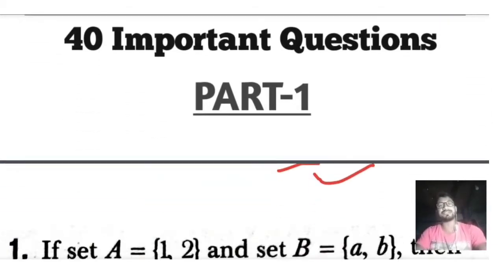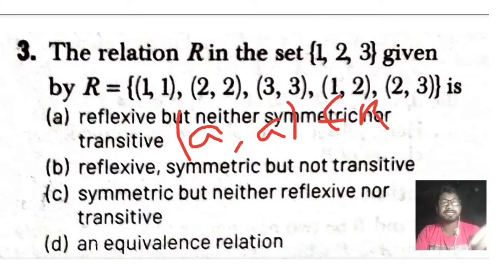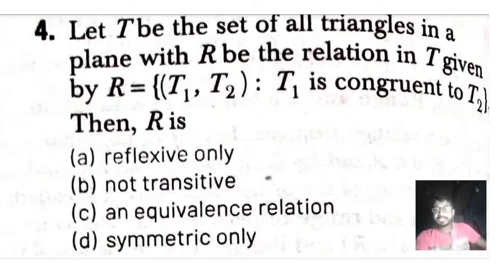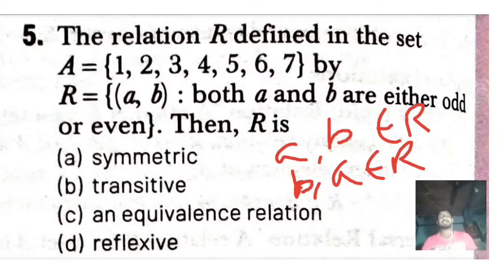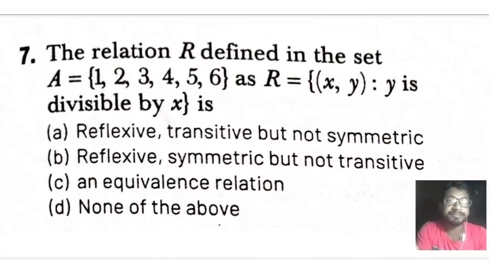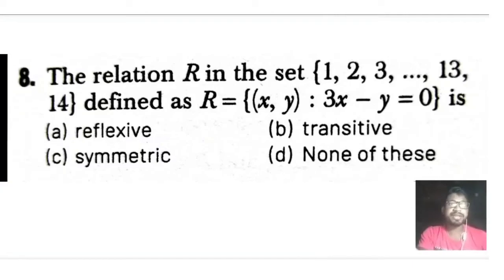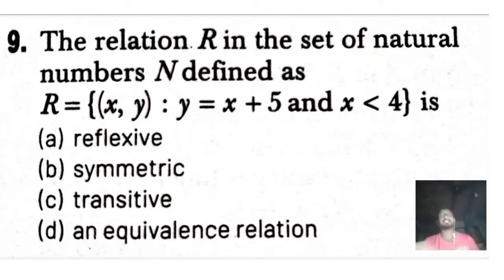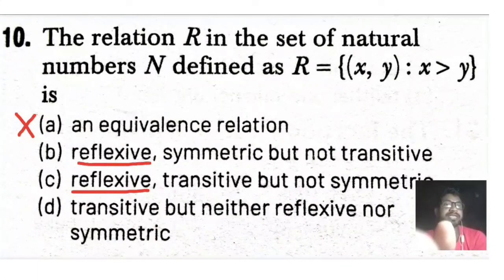Relations and Functions Important MCQ/Objective Questions/100% expected questions/class 12/part 1